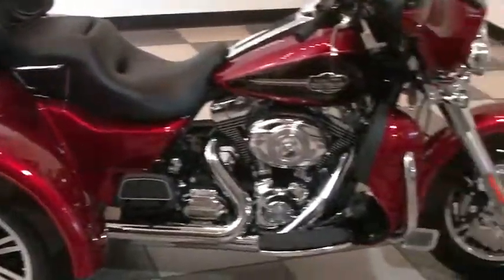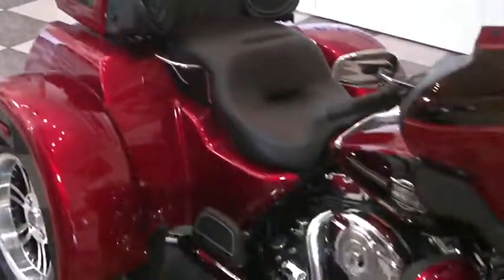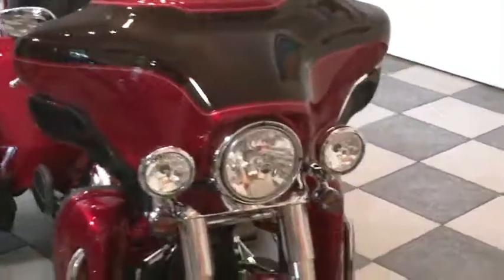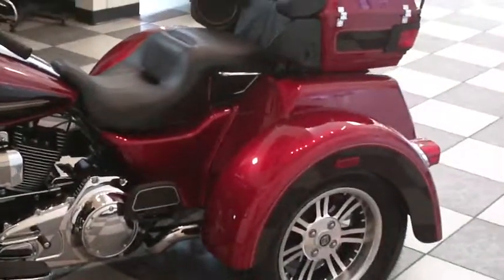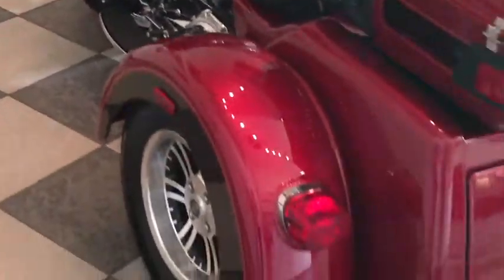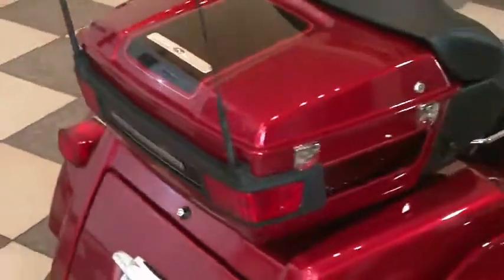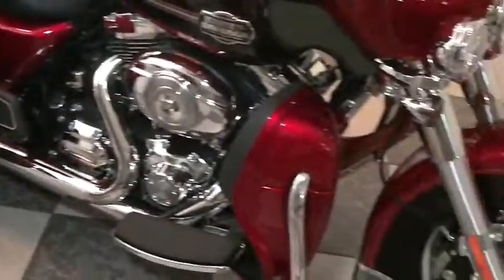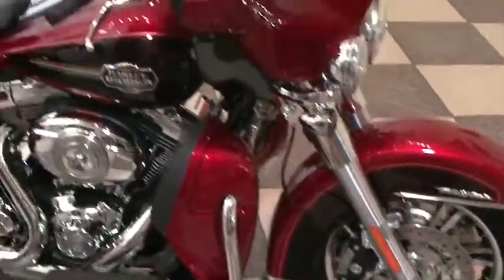H-D 2012 Tri-Glide FLHTCUTG (Ember red/ Merlot Sunglow)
Harley-Davidson's full factory trike. First came out in 2009. This bike comes standard with an electric reverse gear